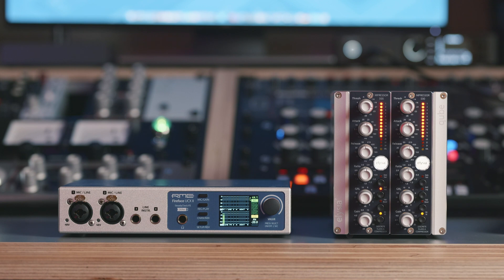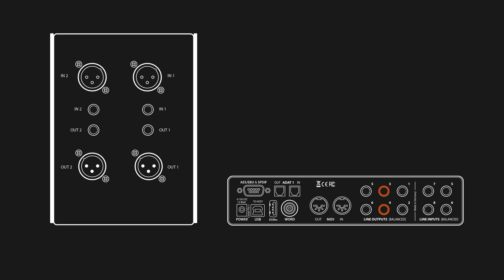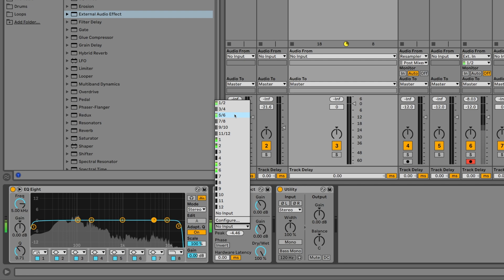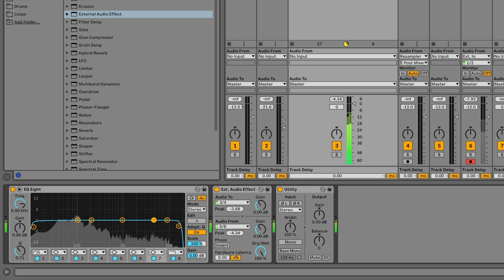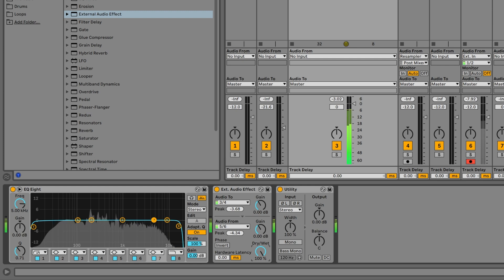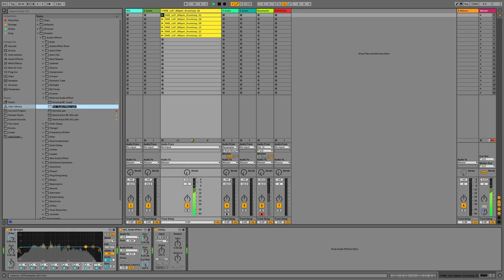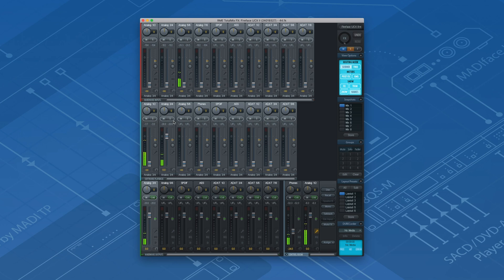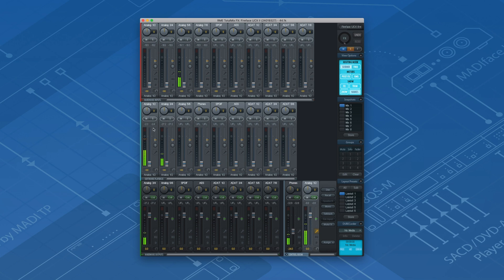Analog Plugins in Ableton Live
Did you know that you can use outboard effects like analog compressors, delays or reverbs in Ableton Live? In our latest videos we demonstrate how to setup your RME Audio interface to hook up external gear to your DAW.